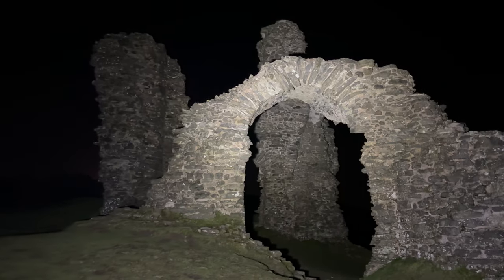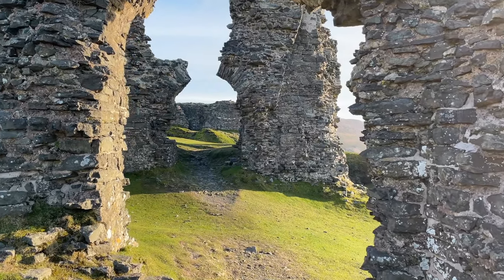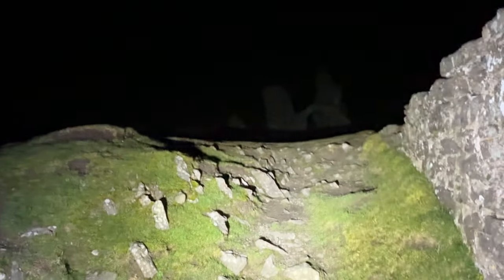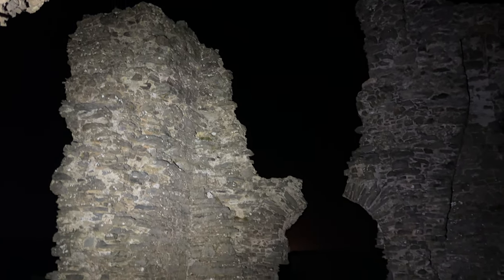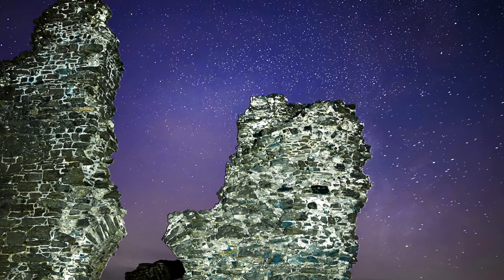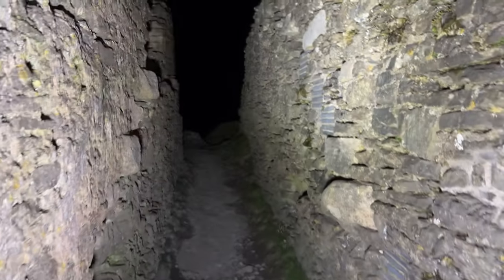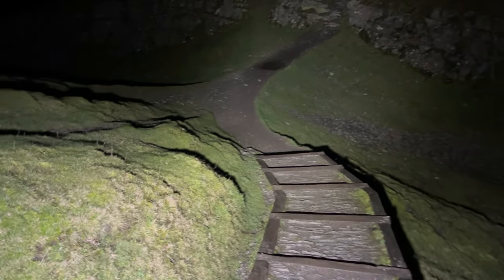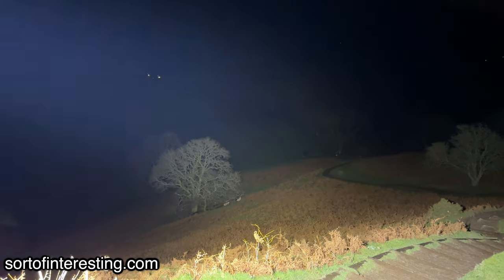Exploring Castle Ruins at Night